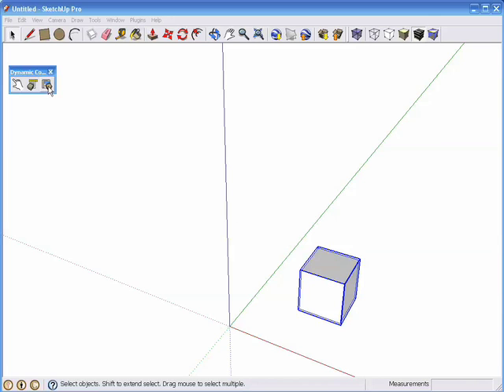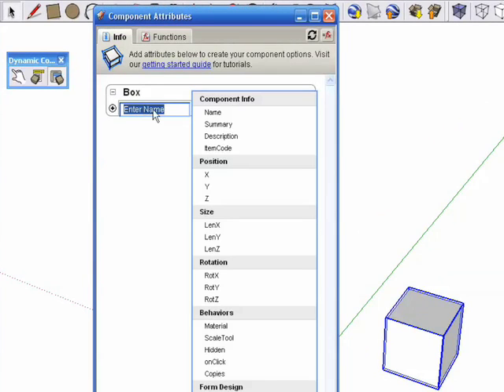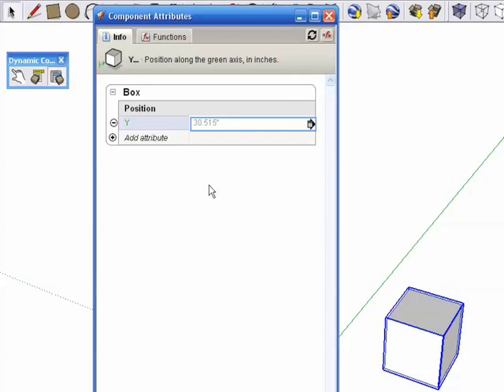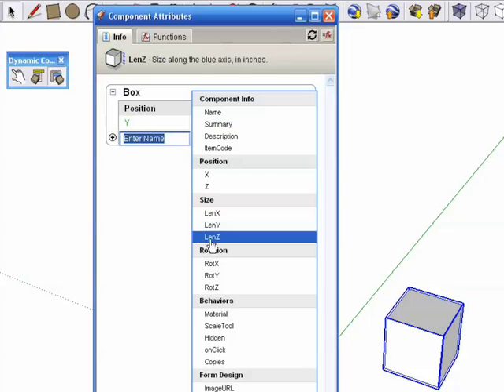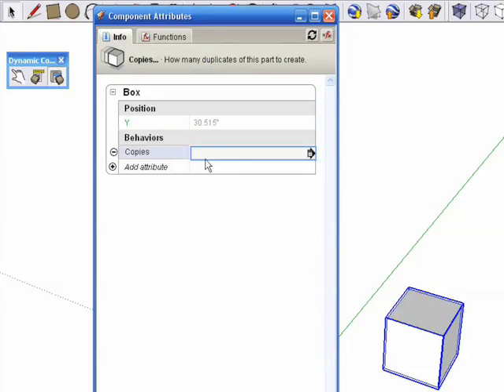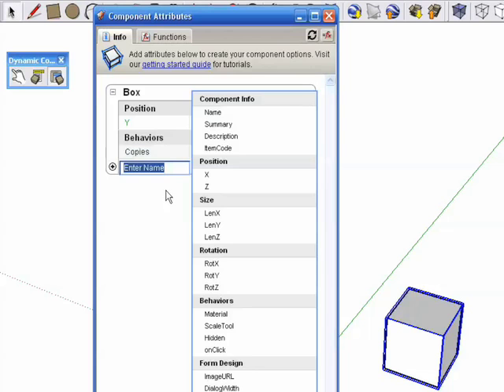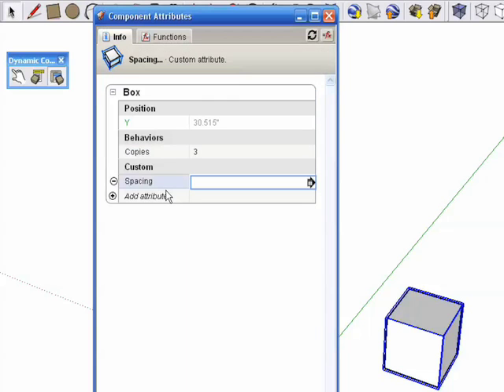Creating Dynamic Components -2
An introduction to using the copy attribute with Dynamic Components.